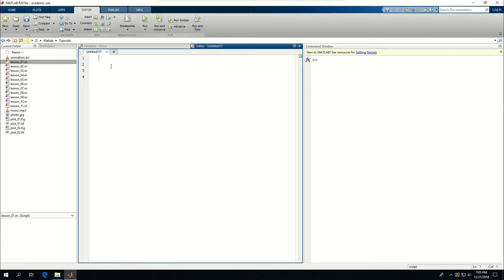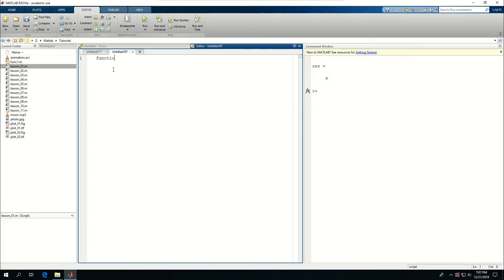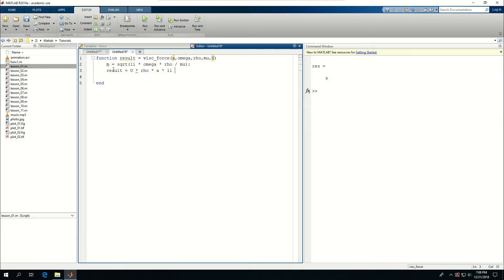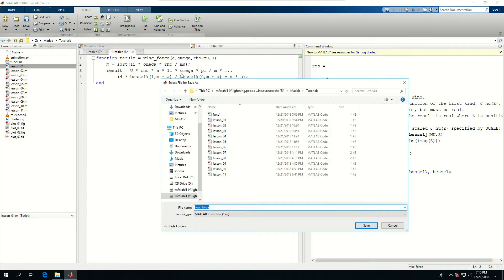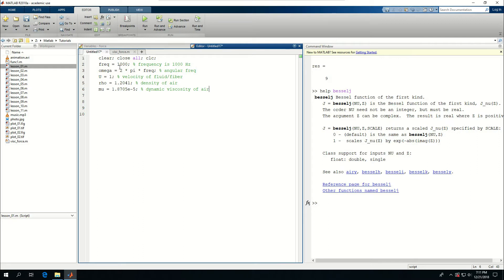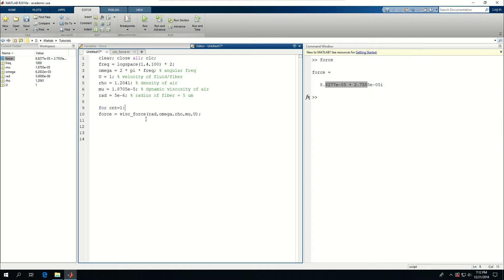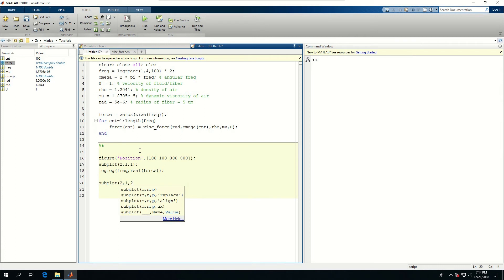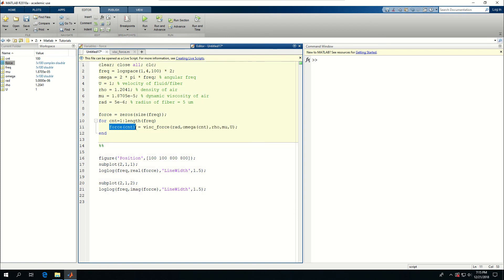Matlab 18: Function Files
Function files for more efficient coding